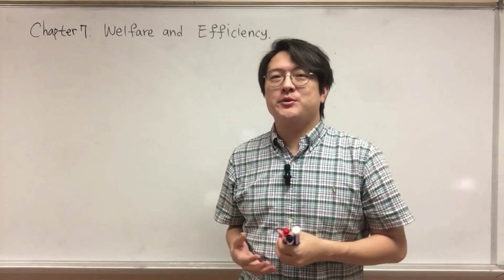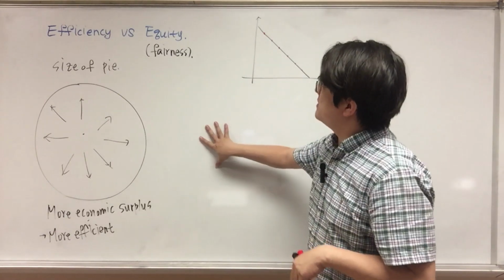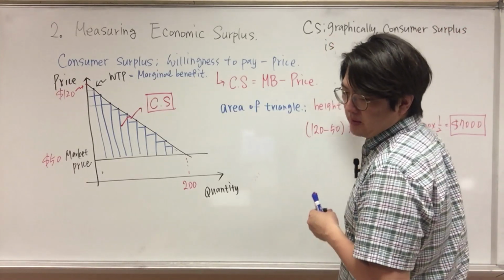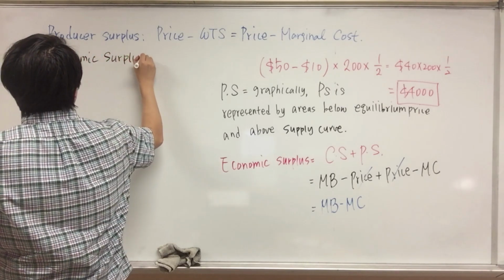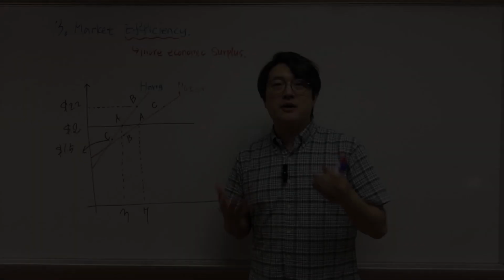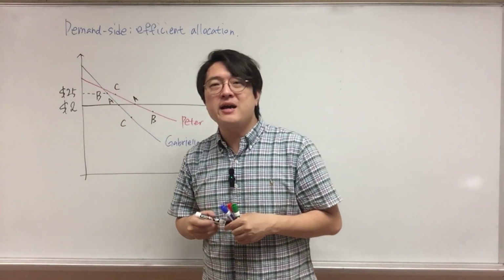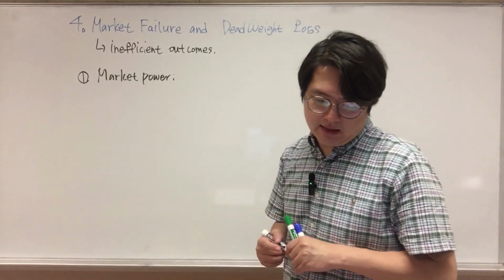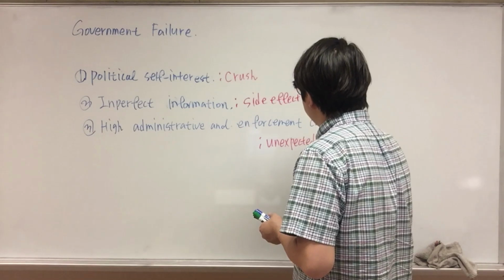Econ 142: Chapter 7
University of Kansas, Department of Economics
Econ 142: Introduction to Microeconomics
Instructor: JongSoo Lee
Chapter 7